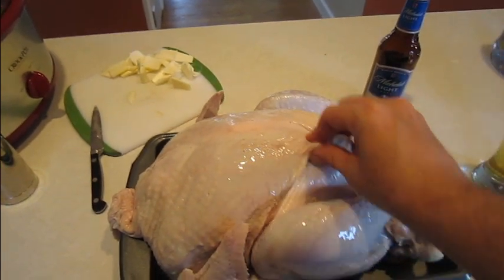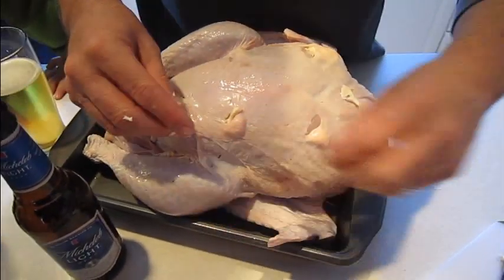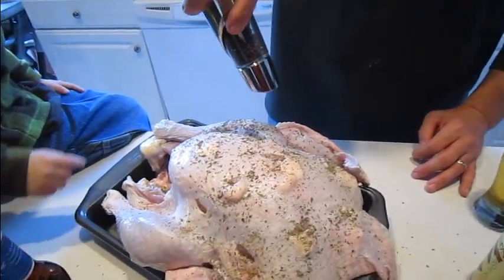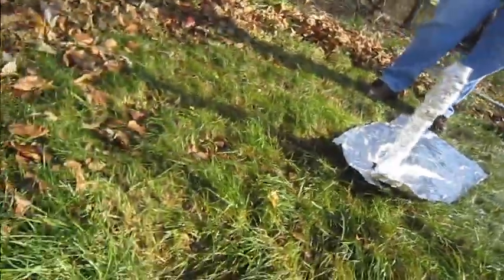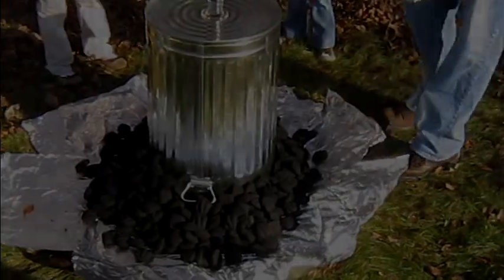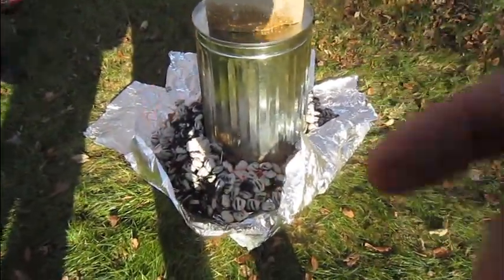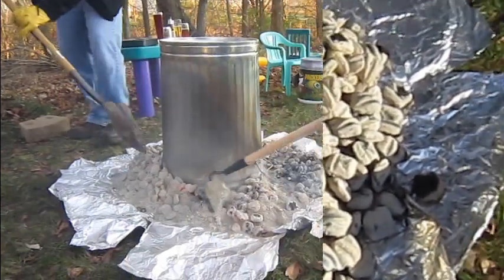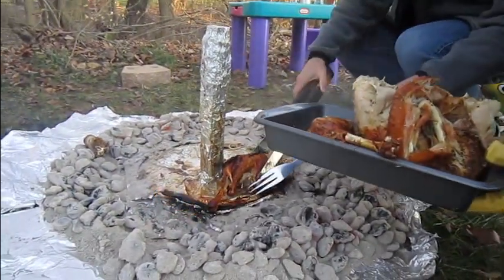Garbage Can Turkey by the Cigar Guys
The infamous garbage can turkey as prepared by the Cigar Guys on Thanksgiving 2011